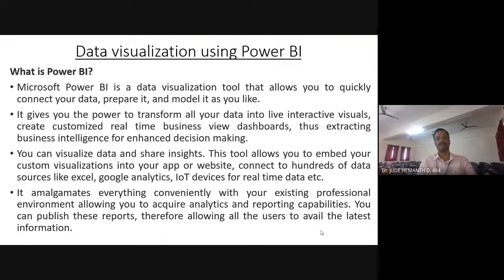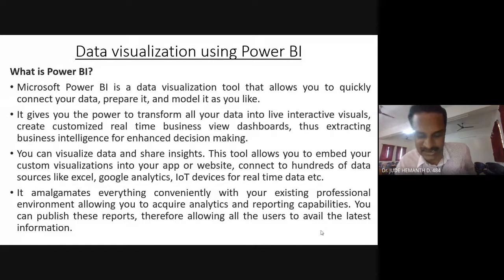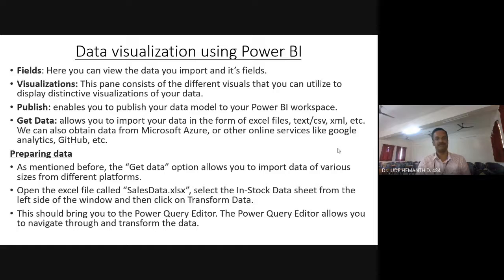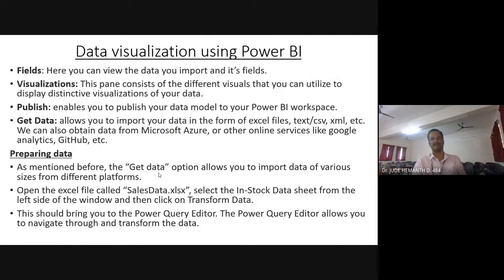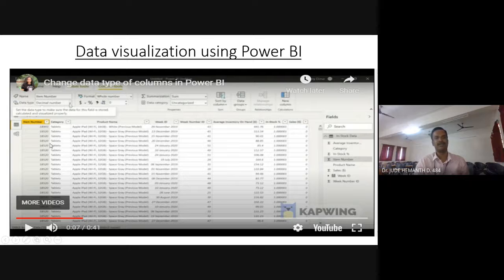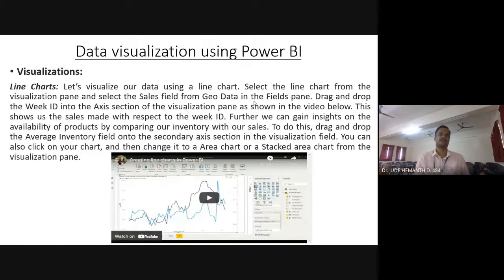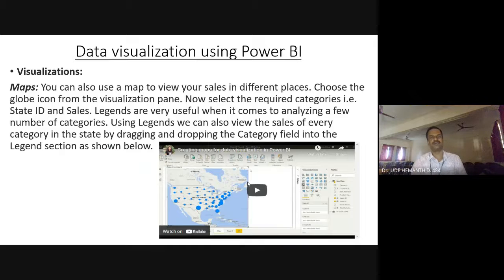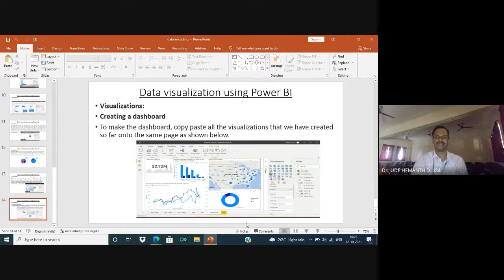Microsoft power BI